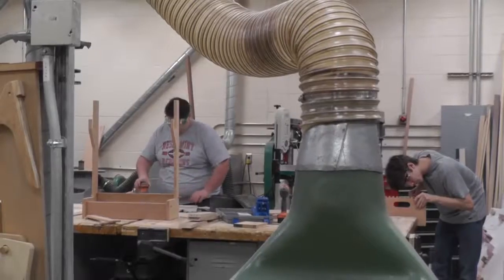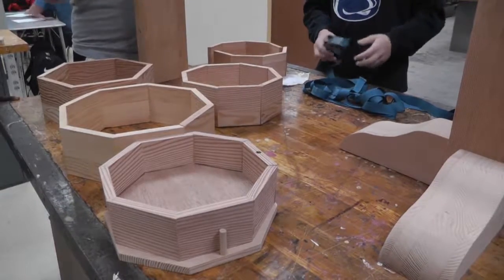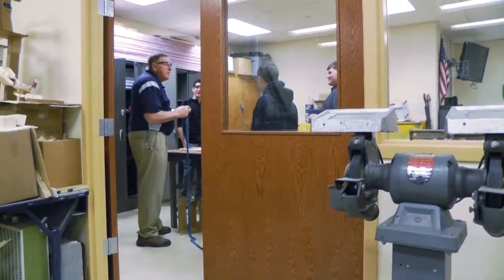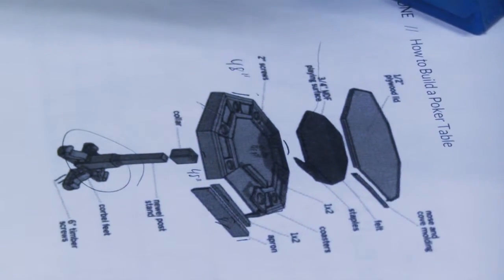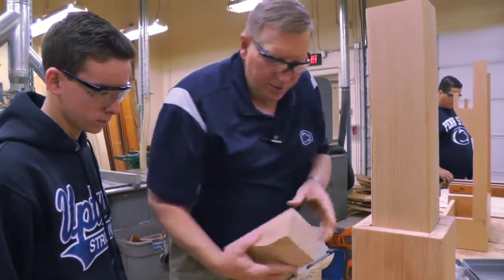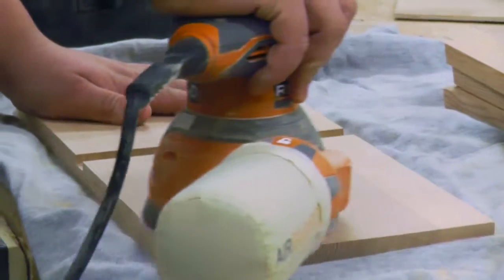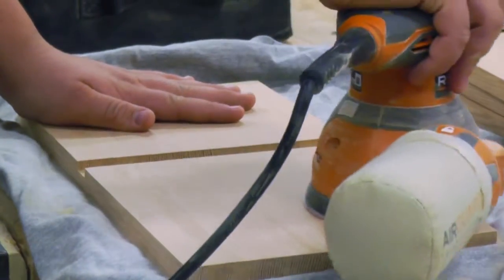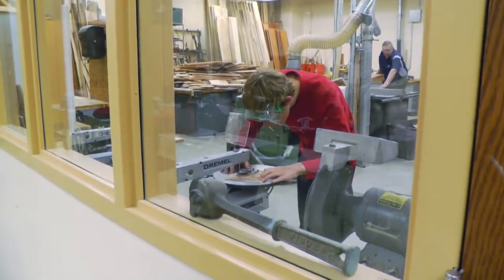Manufacturing and Construction class at Neshaminy High School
Students at Neshaminy High School work on advanced woodworking projects.